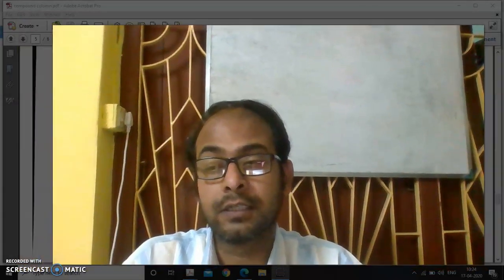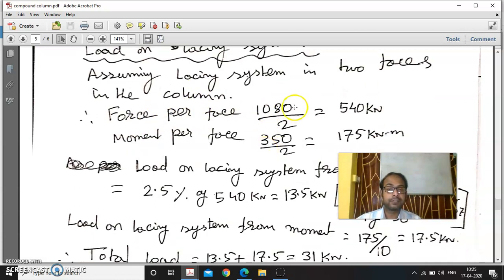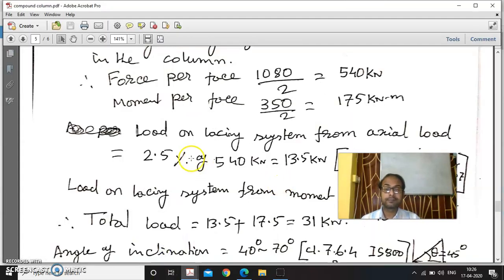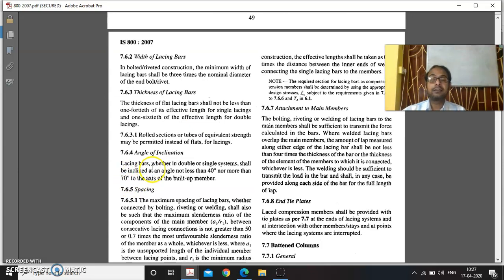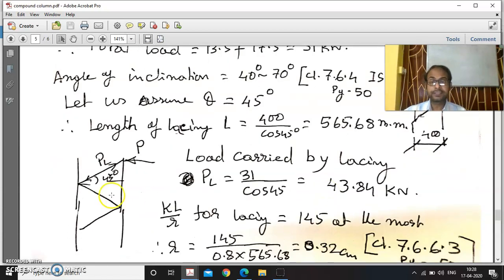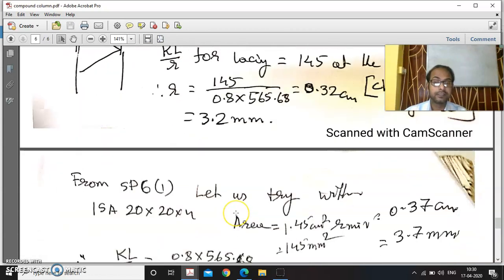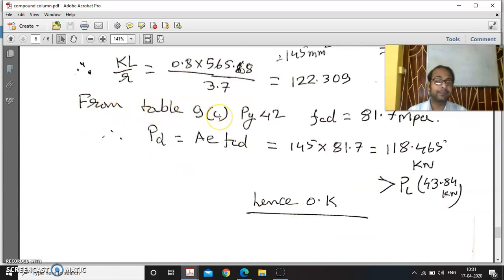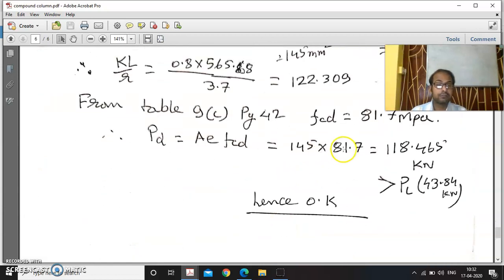Design of Lacing of compound column